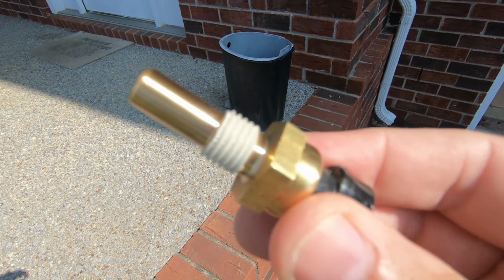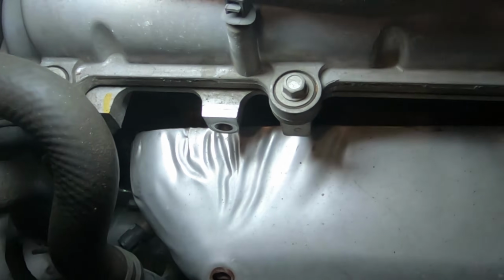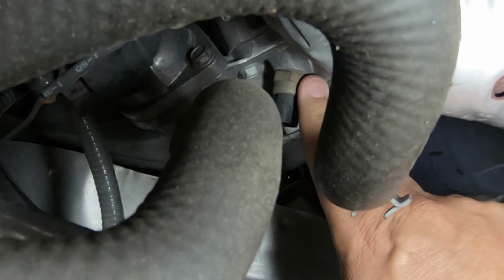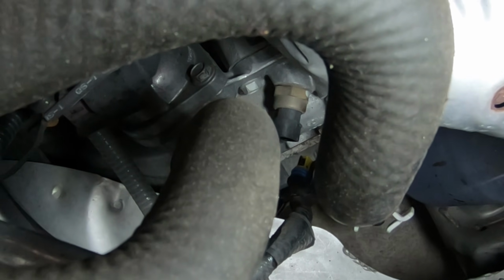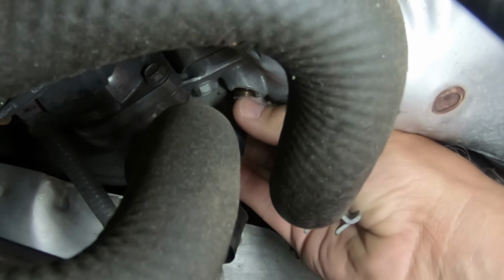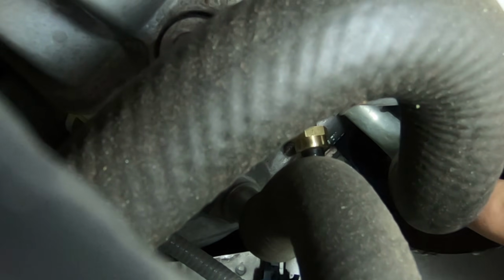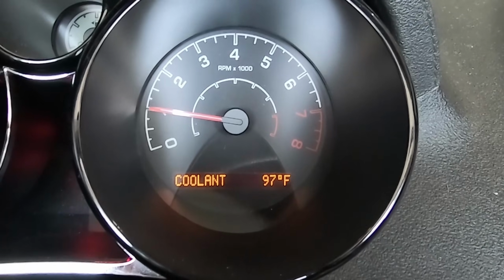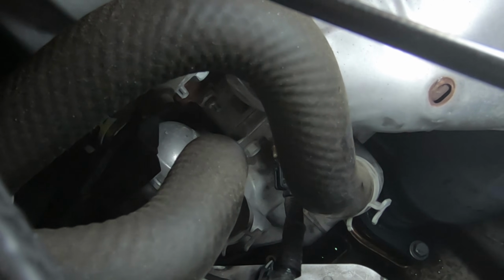Changing a Coolant Temperature Sensor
in this video, I swap out my old coolant temperature sensor in my 2007 Saturn Sky for a new one after it started displaying dashes on the coolant temp readout.